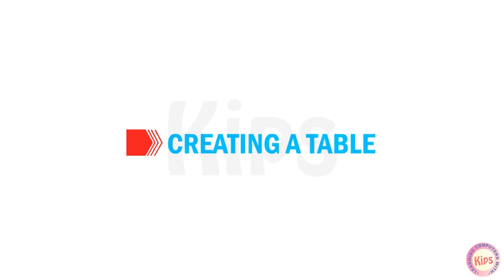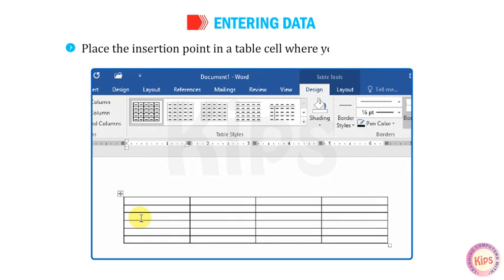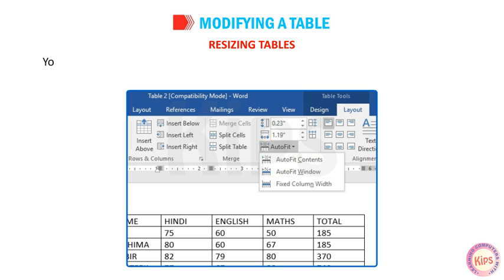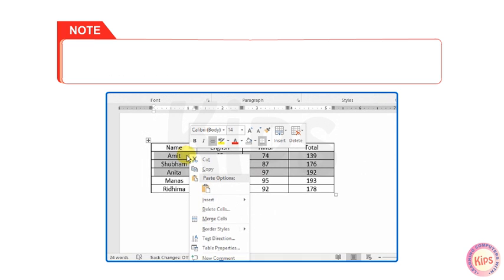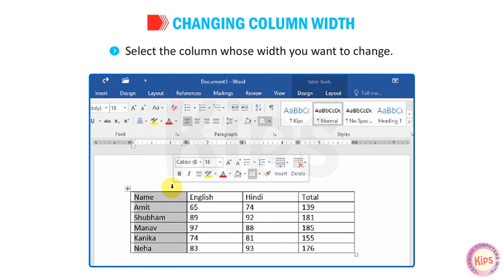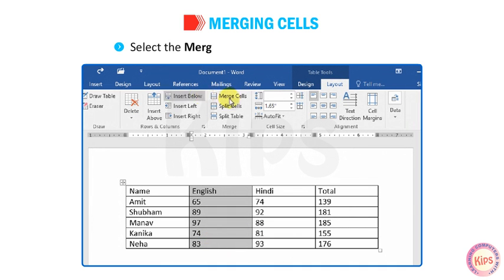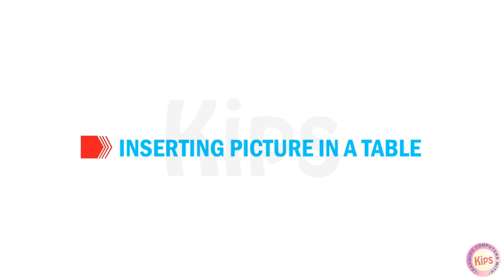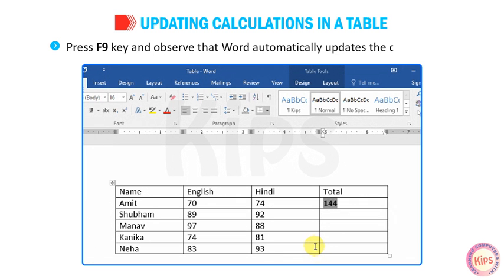Working with Tables in Word 2016